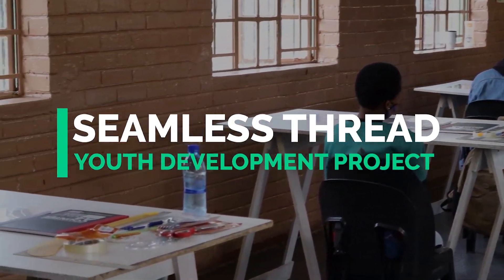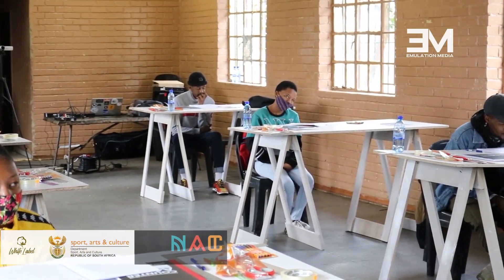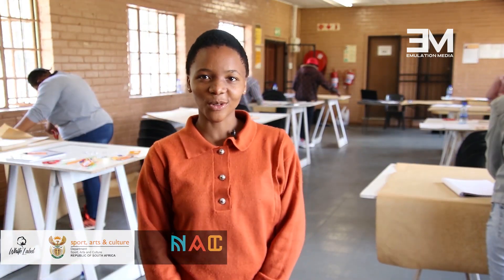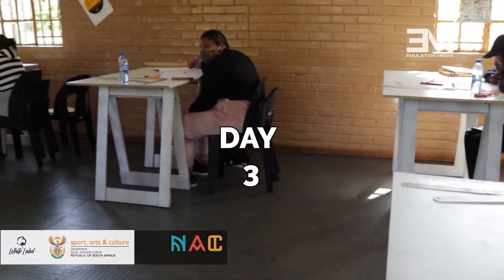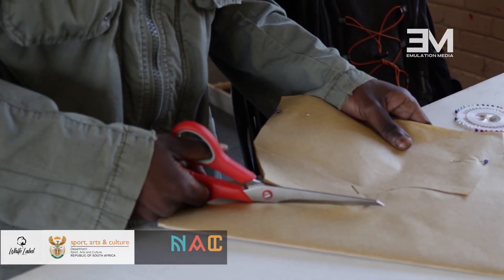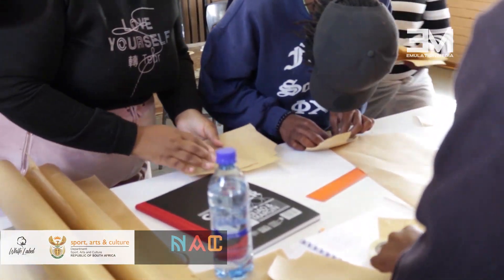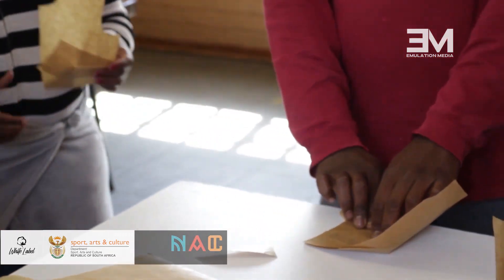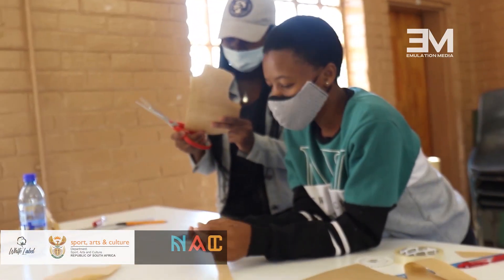Seamless Thread Youth Development Project | Emulation Media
Seamless Thread Youth Development Project brought by Department of Sports, Art & Culture, National Arts Council and White Label.

Took place in Soweto.

Camera: OriginalPuyi
Production: Emulation Media